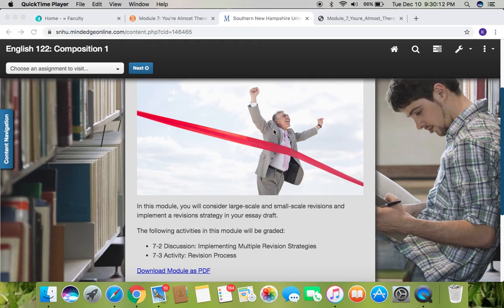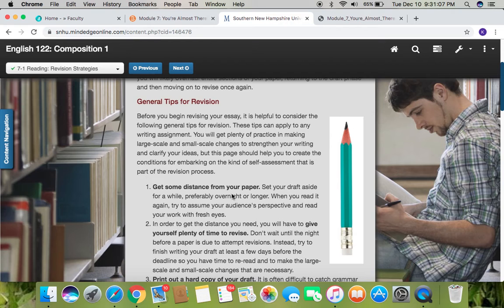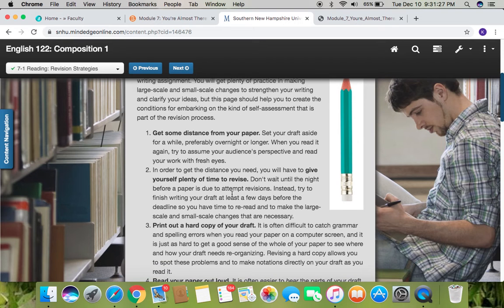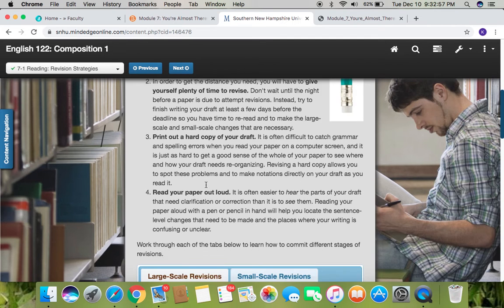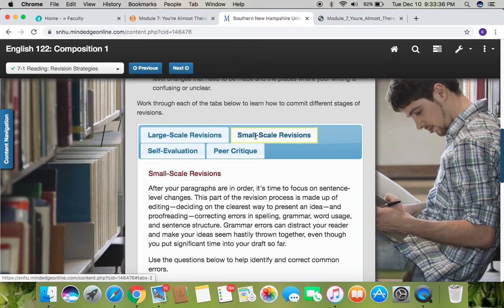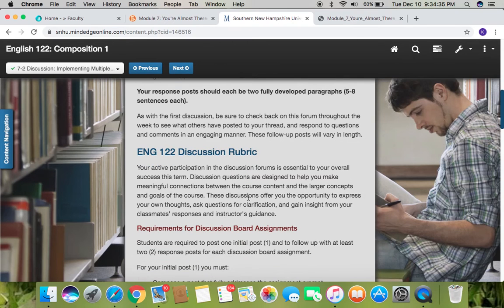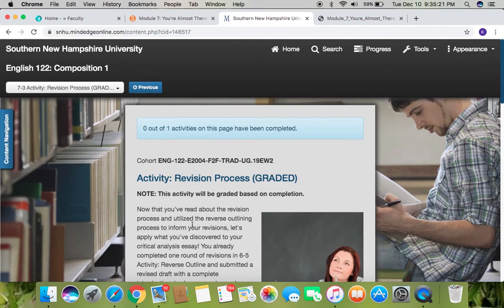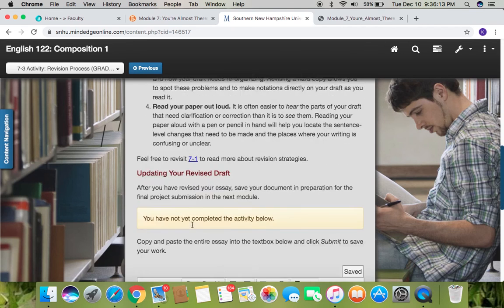Module 7 Screen Capture ENG 122